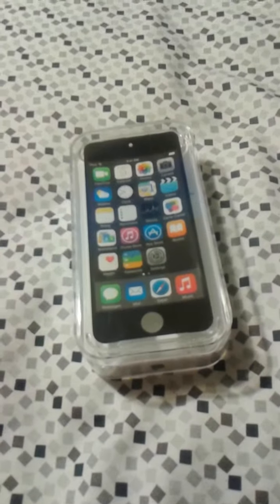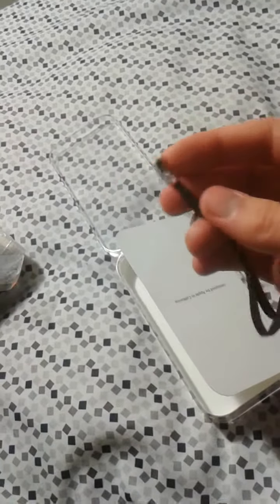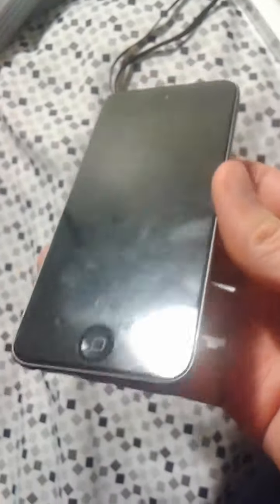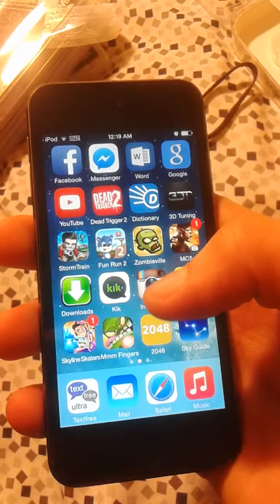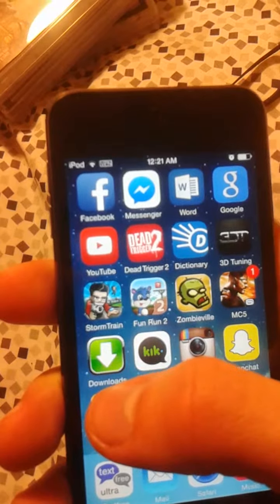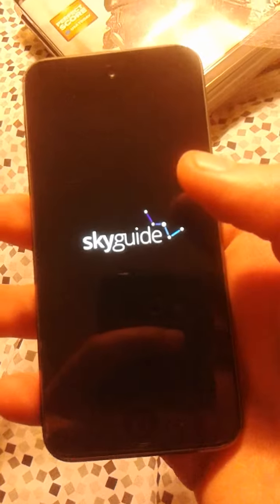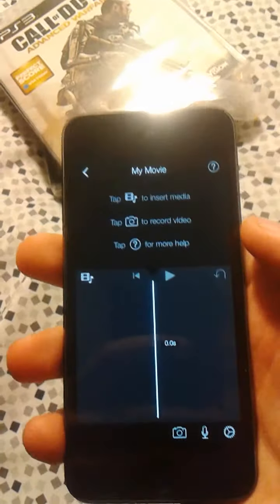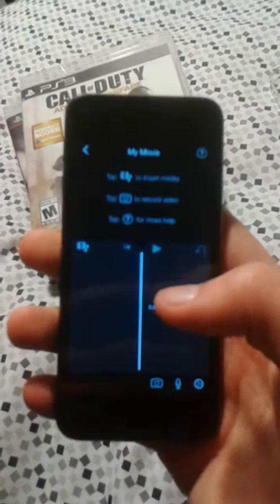Ipod 5g unboxing and app reviews